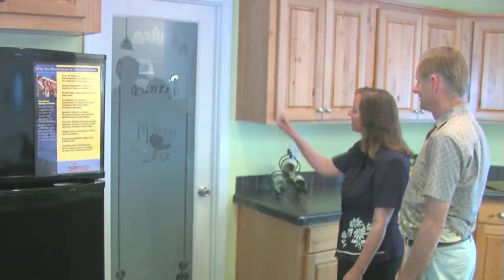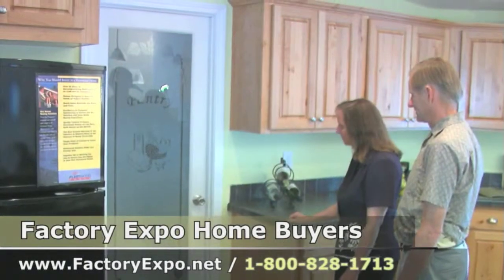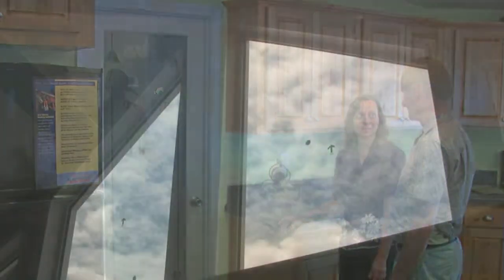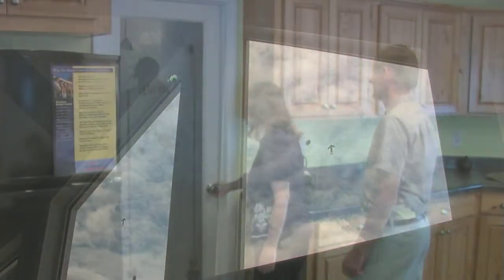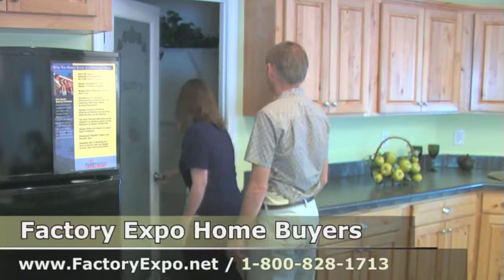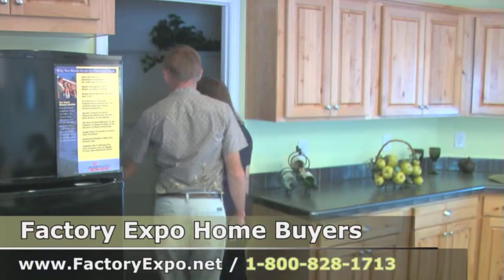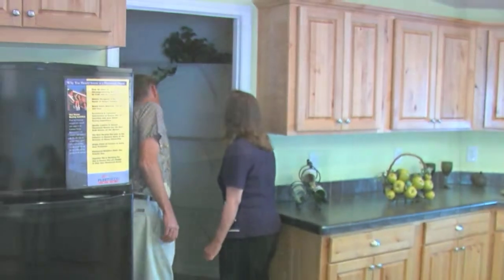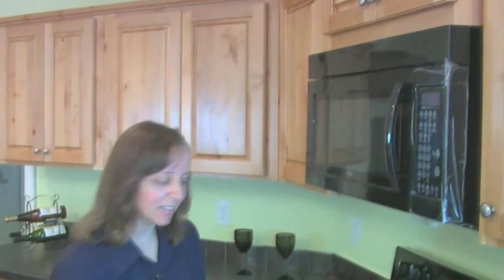Mobile Homes Less Than Half The Cost Of Stick Built, Oregon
Mobile Homes Oregon Recent buyers describe their savings versus a stick-built home: less than half for their manufactured home. And what a beautiful home it is! Factory Expo Home Centers was founded in 1999 and specializes in all aspects of the Factory Built mobile home industry. We have several well-established Factory Direct retail centers situated throughout the country, each consistently outperforming the competition. What makes us unique? For starters, our patrons can visit any one of our factories for a rare behind the scenes look into how quality manufactured homes and mobile homes are constructed, from the first nail to the final coat of paint. After a confidence inspiring factory tour, our guests are able to spend time exploring the many fully furnished and decorated manufactured home models in our model village. Portland, Woodburn, Salem, Albany, Medford, Grant's Pass, Oregon.